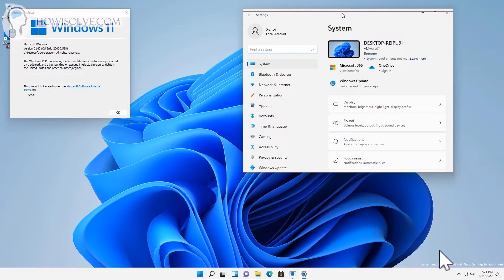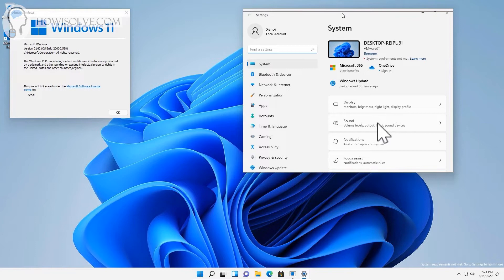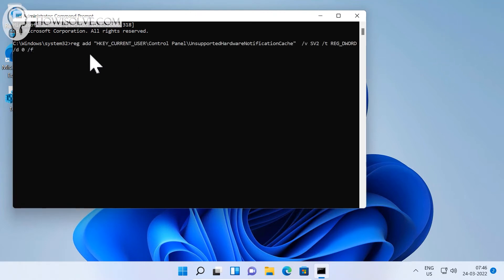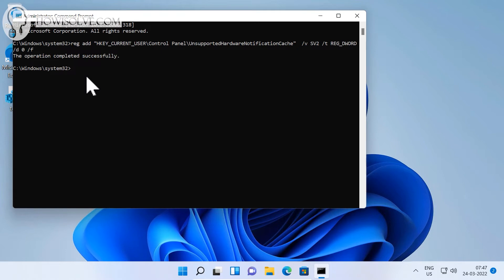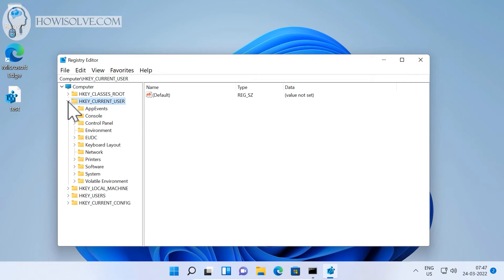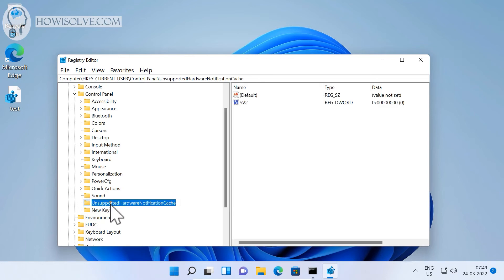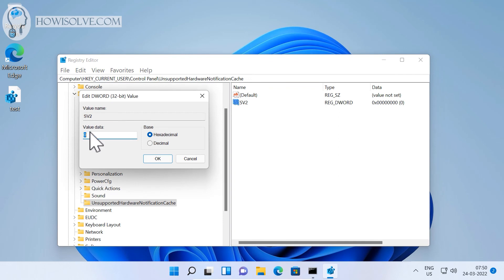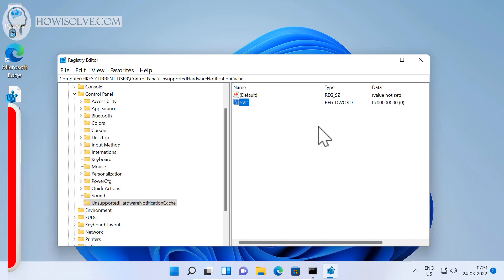How To Remove System Requirements Not Met Watermark Window 11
Hi friends in this quick windows 11 fix I will show you how to remove the "System Requirements Not Met" Watermark from your Windows 11 desktop and settings section.

▼Type @ Commands▼
reg add "HKEY_CURRENT_USER\Control Panel\UnsupportedHardwareNotificationCache"  /v SV1 /t REG_DWORD /d 0 /f

reg add "HKEY_CURRENT_USER\Control Panel\UnsupportedHardwareNotificationCache"  /v SV2 /t REG_DWORD /d 0 /f

00:00 Intro
01:47 Method 1: ADD Registry Key Using CMD
02:30 Method 2: ADD Registry Key Using Registry Editor